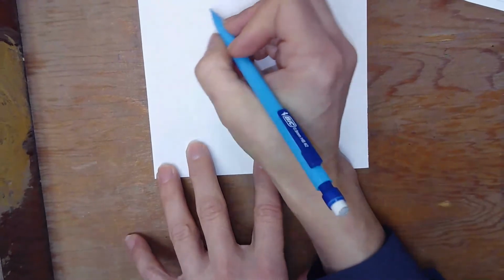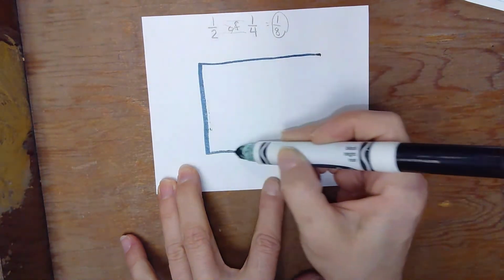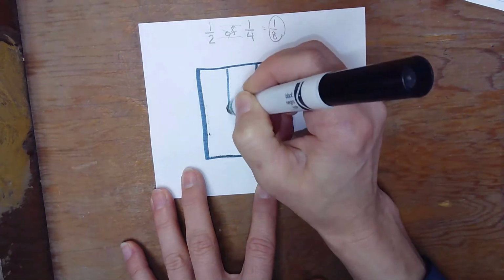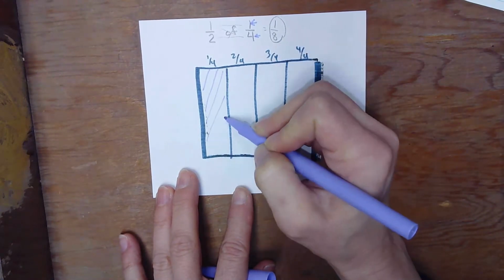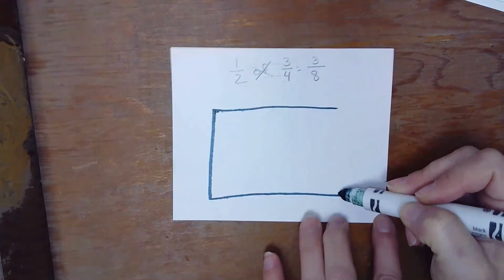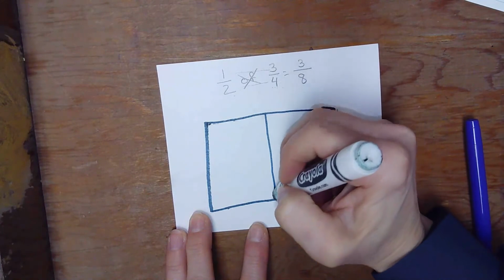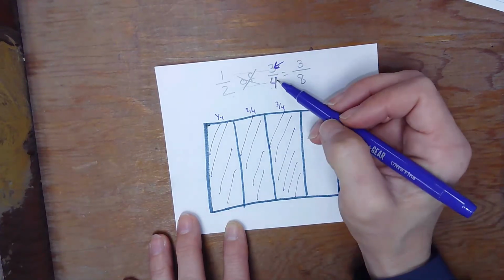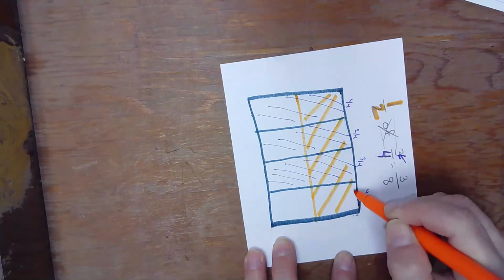W mltiply fractions show 2 models assign ccss sheet with review will have another day to finish